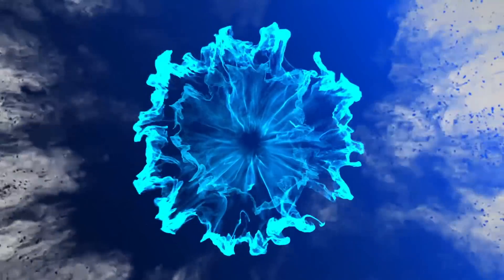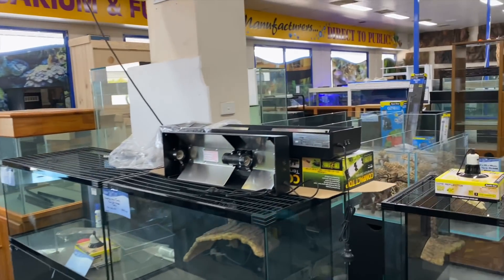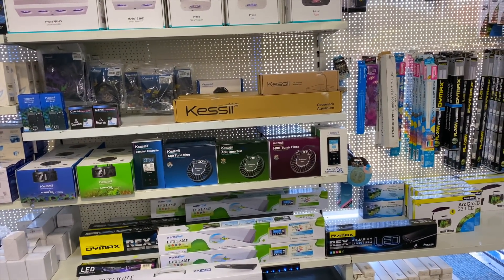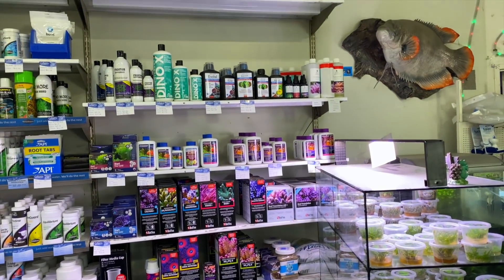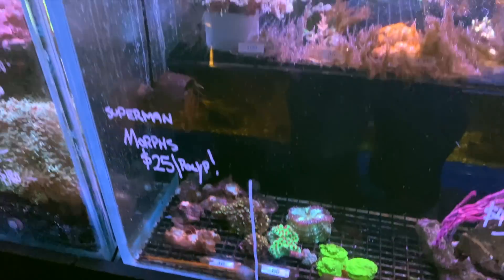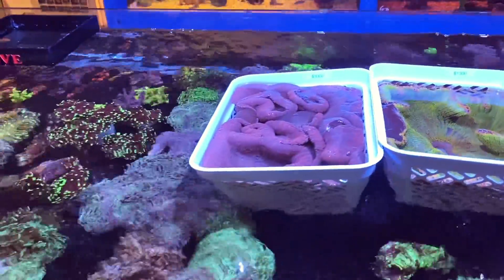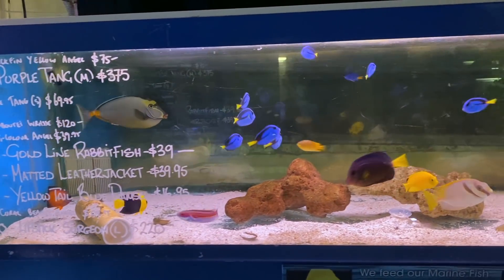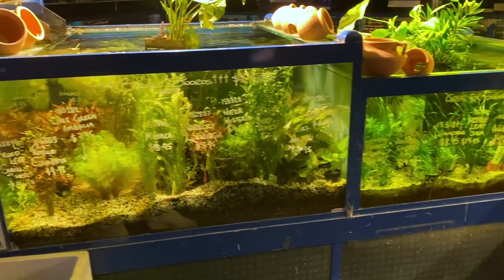Melbourne LFS Tour - Coburg Aquarium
At last!!! I can get back on the road and take you around some more Melbourne Local Fish Shops! Today's episode we will check out Coburg aquarium that has some absolutely mind blowing carpet nems in stock, along with a bunch of well priced fish and coral and a HEAP of dry goods.